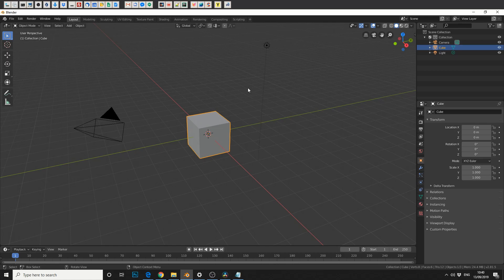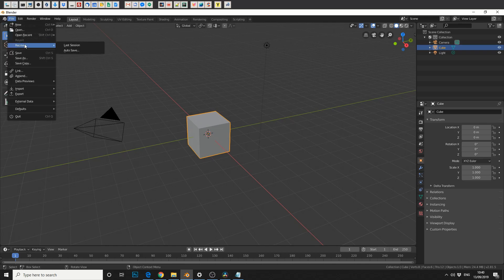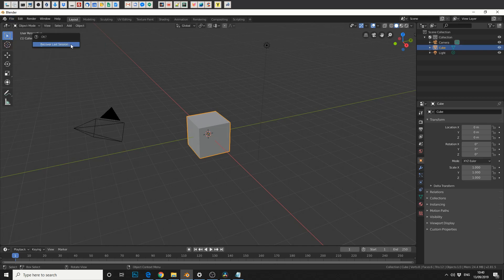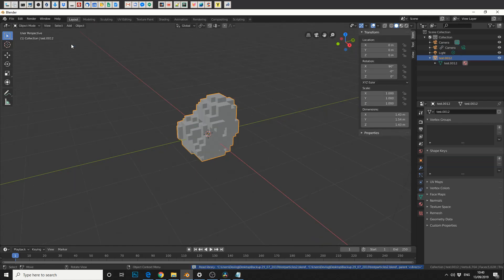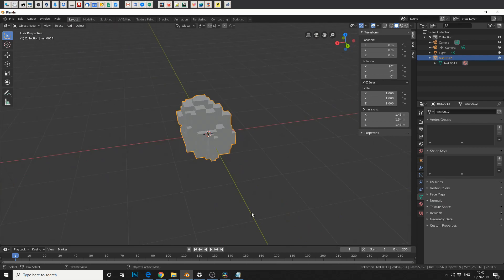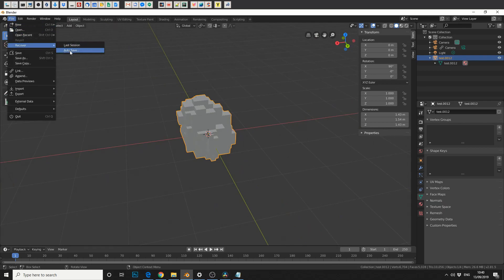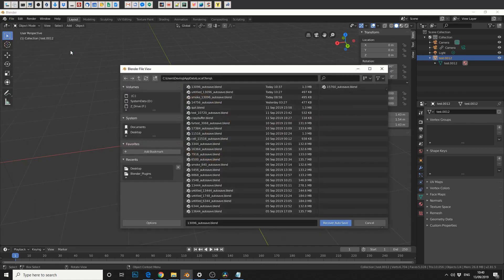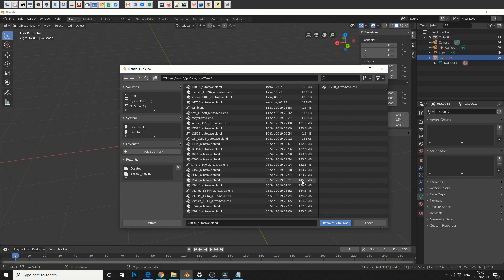Blender in 60 seconds: Auto Save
Use blenders auto save function to backup on a regular intervals

Recover Last Session
The Recover Last Session will open the quit.blend file that is saved into the Temporary Directory when you quit Blender under normal operation. Note that files in your temporary directory may be deleted when you reboot your computer (depending on your system configuration).

Recover Auto Save
The Recover Auto Save allows you to open the Auto Saved file. You will have to navigate to your Temporary Directory. The Auto Saved files are named using a random number and have a blend extension.

It is important, when browsing, to enable the detailed list view. Otherwise, you will not be able to figure out the dates of the auto-saved blend-files. See Fig. File Browser with detailed view selected..